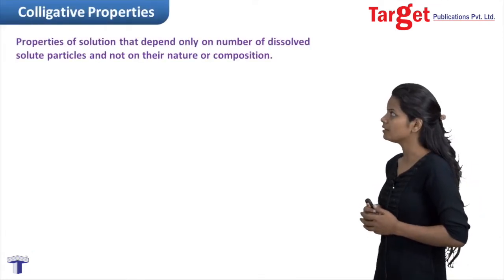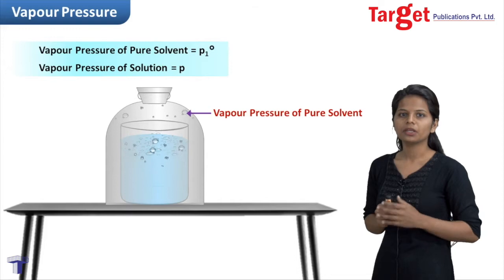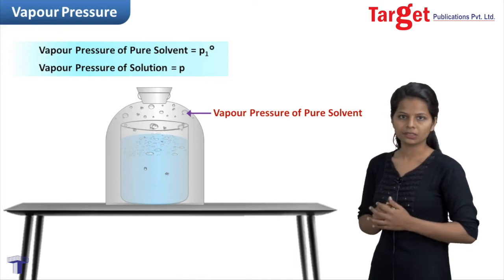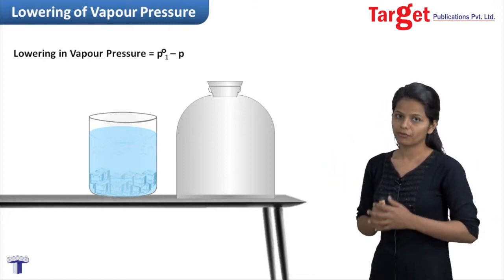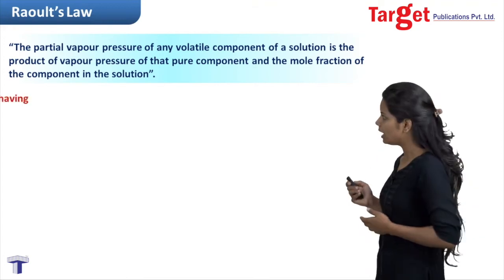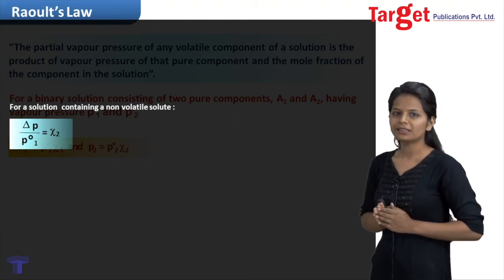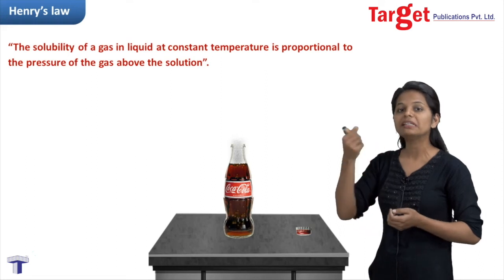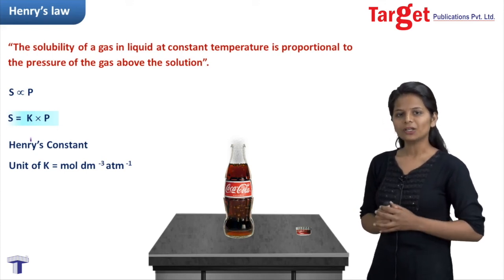NEET-UG/JEE (Main) - Chemistry - Colligative Properties Part - 1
Video explains in detail the concept of colligative properties. Raoult's law and Henry's law, is also discussed in above video.
  Video will help students to understand the concept of vapour pressure, lowering of vapour pressure and relative lowering of vapour pressure in stepwise manner. Graphical explanation for the graph of solvent vapour pressure versus mole fraction of solvent is also covered in above video

📚MHT-CET Triumph Chemistry MCQs (Based on Std. XII Syllabus MH Board)

📚Std. 12th Perfect Chemistry - 1 Notes, Science (MH Board)

📚NEET-UG / JEE (Main) Absolute Chemistry Vol. - 2.1

📚NEET-UG / JEE (Main) Challenger Chemistry Vol. - 2